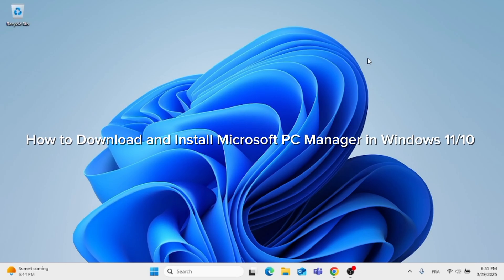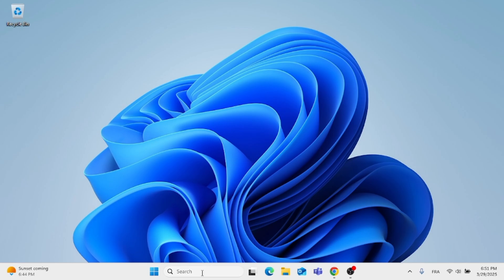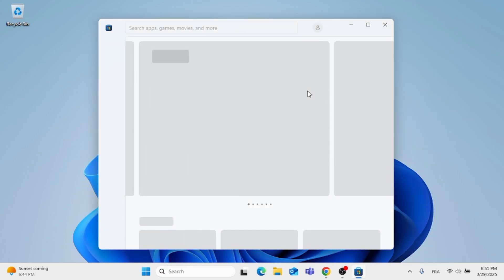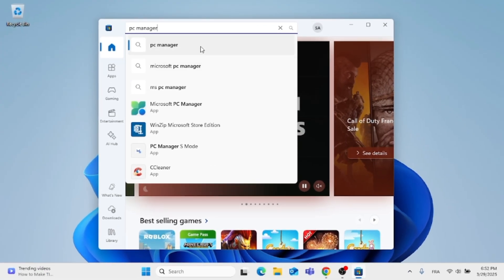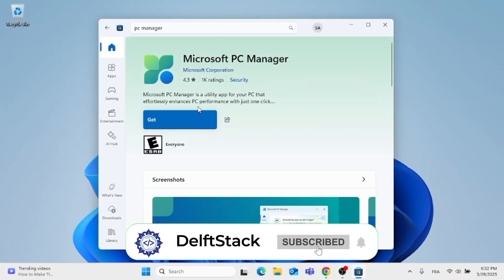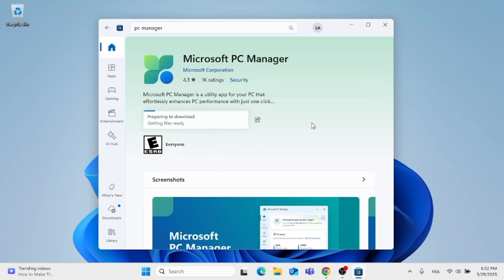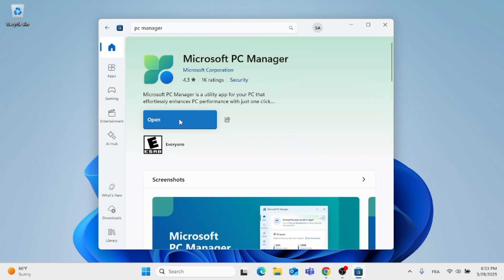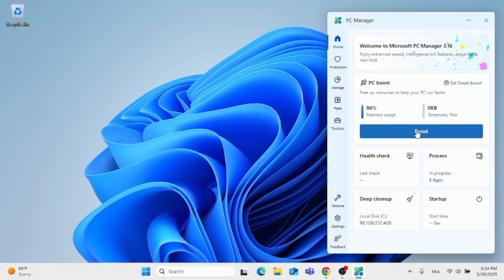How to Download and Install Microsoft PC Manager in Windows 11/10 [2025 Guide]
Looking for an easy way to boost your PC’s performance, clean junk files, and enhance security? Microsoft PC Manager is a free tool designed to optimize Windows 11/10 with just a few clicks! In this tutorial, you'll learn how to download, install, and set up Microsoft PC Manager to keep your computer running smoothly.

🔹 What You’ll Learn in This Video:
✅ How to safely download Microsoft PC Manager from the official website.
✅ Step-by-step installation guide for Windows 11 & Windows 10.
✅ Key features of Microsoft PC Manager and how to use them.
✅ How to boost your PC performance and clean junk files.
✅ Security features to protect your system from threats.

📌 Timestamps for Easy Navigation:
⏱ 00:00 - Introduction
⏱ 00:09 - What is Microsoft PC Manager?
⏱ 00:35 - Downloading Microsoft PC Manager (Safe & Official Source)
⏱ 01:05 - Installing Microsoft PC Manager on Windows 11/10
⏱ 01:42 - Exploring Key Features (Performance Boost, Cleanup, Security)

🔹 Free & Easy Solution – No need for third-party software; this tool is from Microsoft!
🔹 Boost Your PC Performance – Clean up unnecessary files, free up RAM, and optimize system speed.
🔹 Secure Your System – Protect against malware, manage startup programs, and improve PC health.
🔹 Step-by-Step Guide – Simple instructions with clear visuals to help you follow along effortlessly.